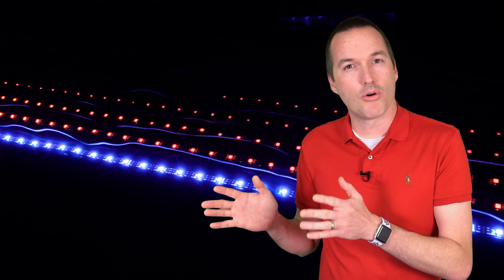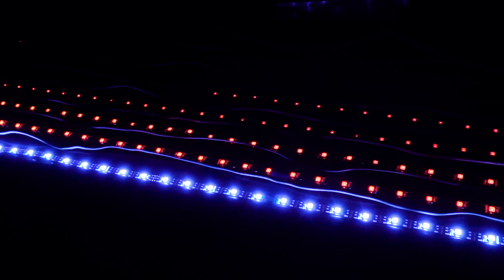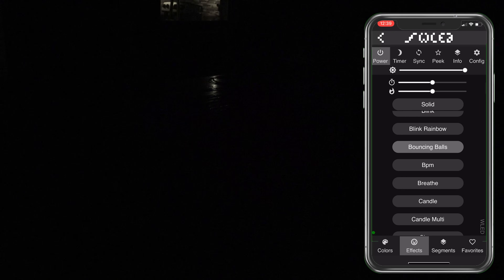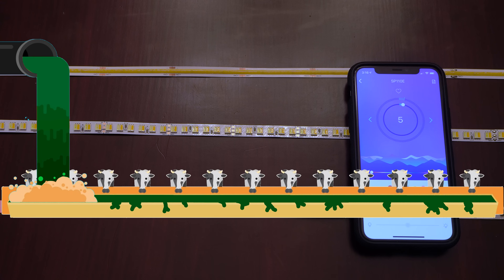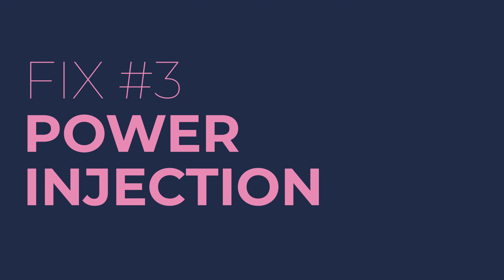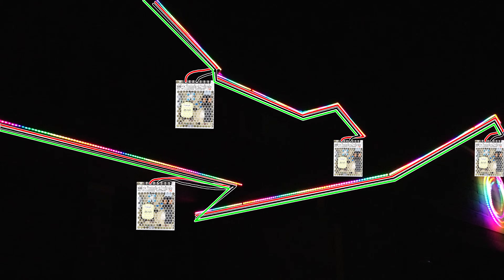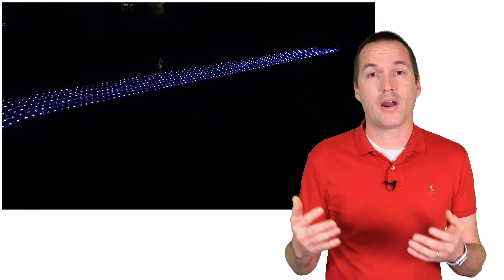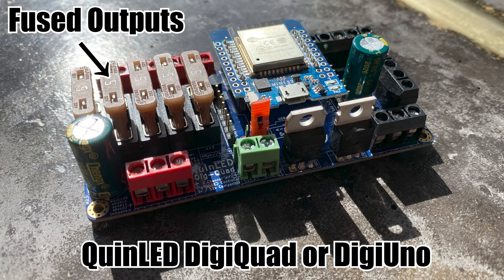3 Quick Fixes for LED Color Issues - Power Injection, Voltage Drop, Brightness Regulation and More.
LEDs turning red near the end of the strip? Thank you to PCBWay for sponsoring this video, check out their Christmas Sale

🔥My suggested LED Package For BIG Installs🔥
WS2812B 30LED/m
5V 60A Power Supply
LED Channels
18/3 LED Wire
16/2 Power Injection Wire
22/2 Parallel Injection Wire

🔥My suggested LED Package For 2 Strips or Less🔥
WS2812B 30LED/m
5V 8A Power Supply

🔥Less Customizable, Still Pretty Good🔥
Govee RGBIC